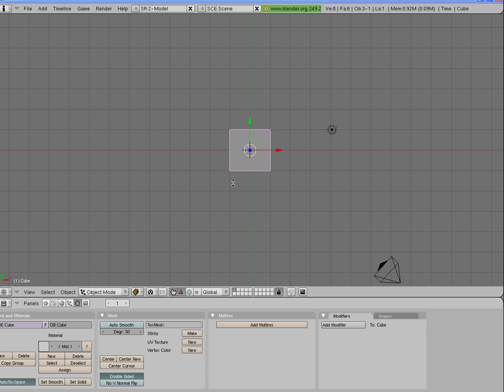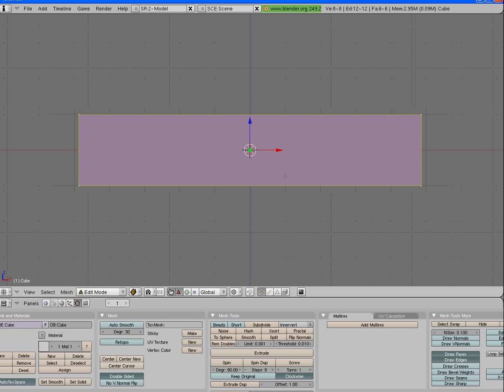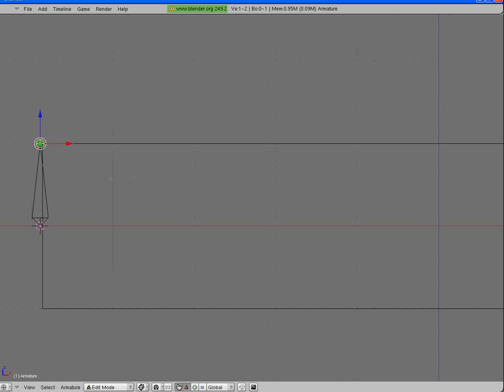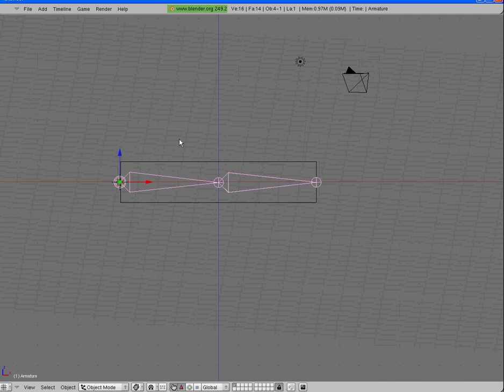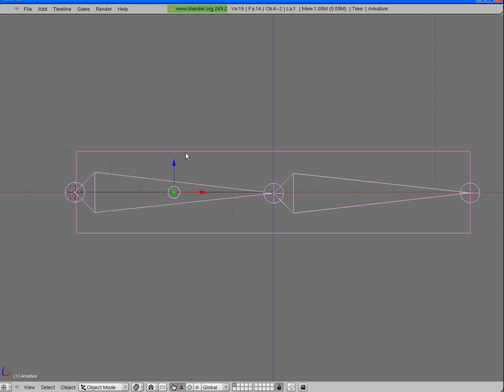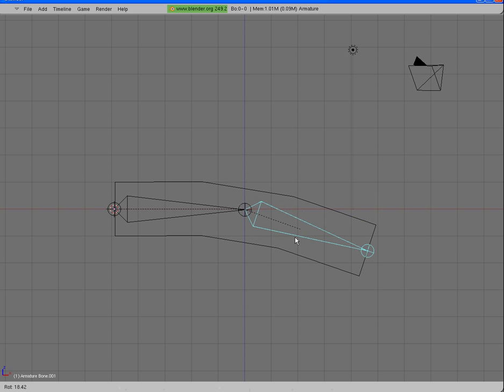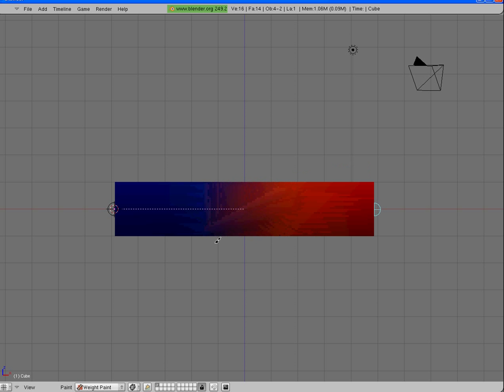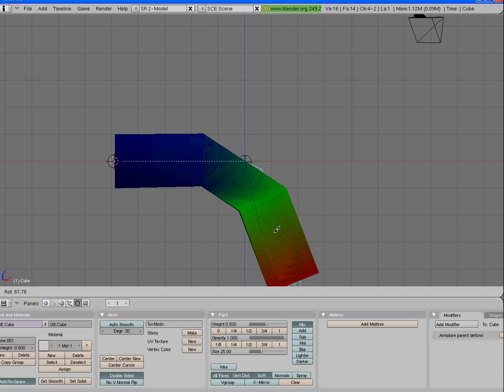how to add armature (bones) in blender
this tutorial will show you how to add armature and edit the weight painting. tutorial by THeBLenderanimations